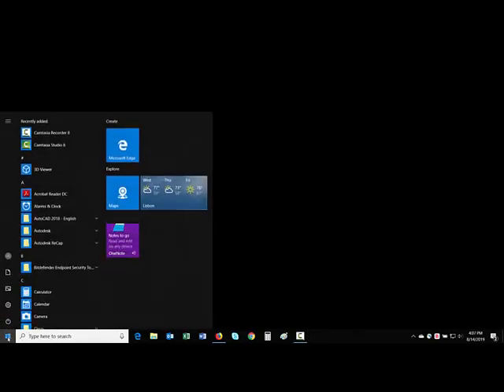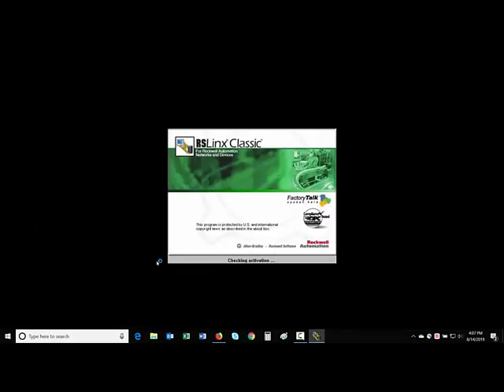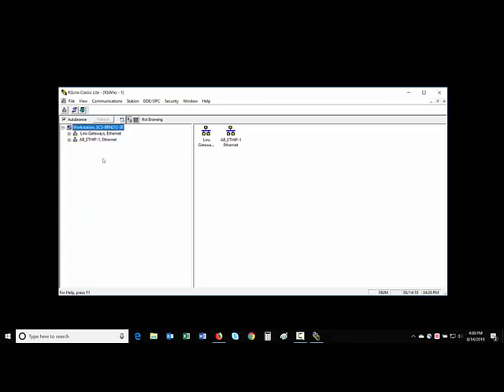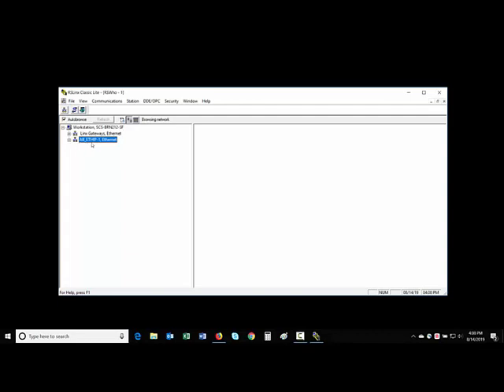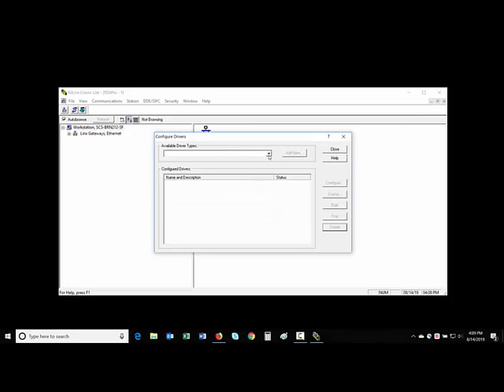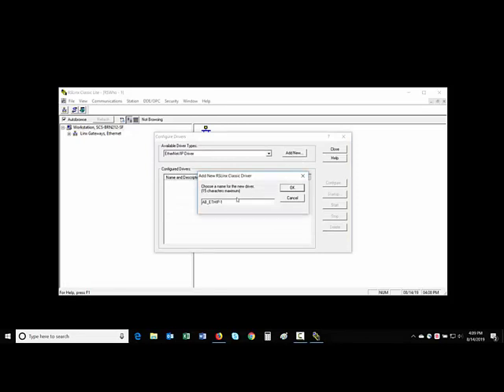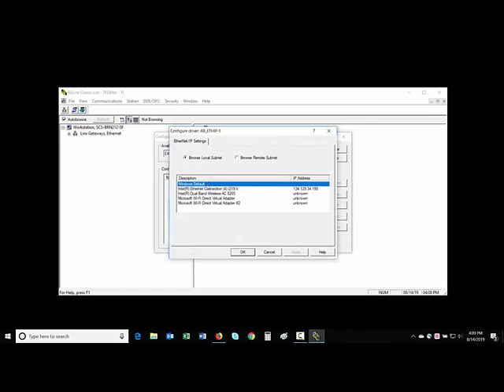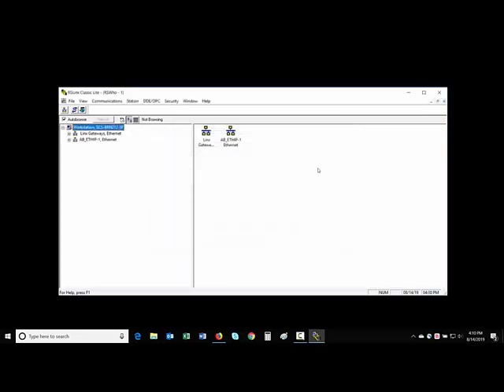Using RSLinx to set up an Ethernet/IP driver